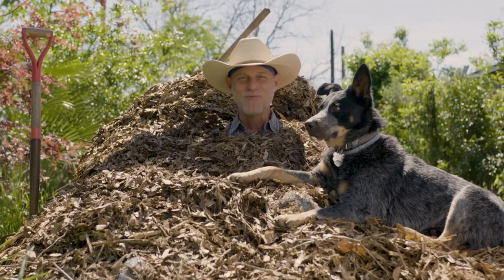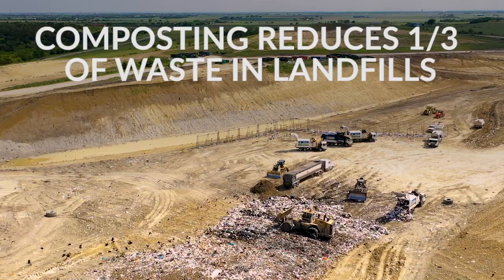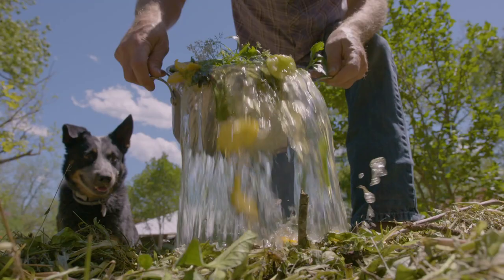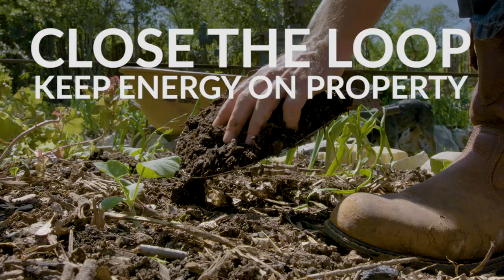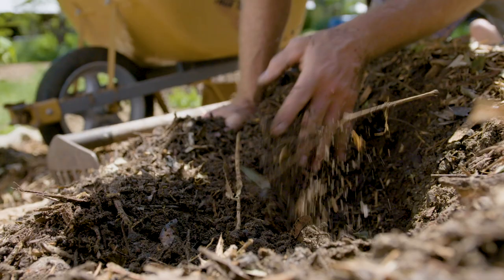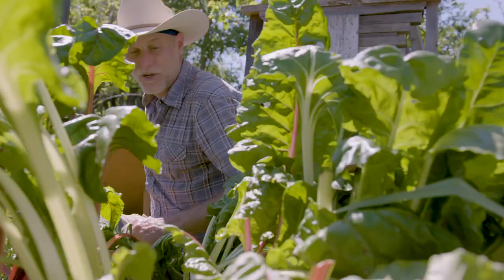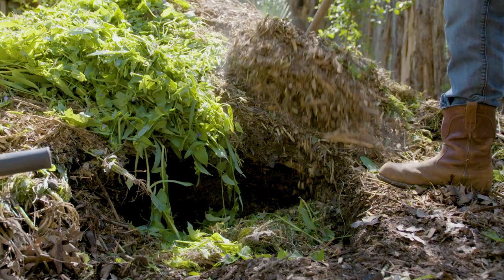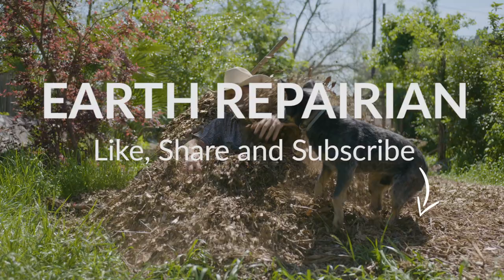COMPOSTING in a PERMACULTURE Garden | DIY Backyard Garden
No Break Rake" from Rouge with 60 inch ash handle. This is what I call a legacy tool!

Woody's favorite (at this moment) cowboy hat. Iike the snug fit of a palm leaf hat as opposed to straw. The cowboy hat is as important as any tool.

My favorite pitch fork for working mulch into a compost pile.

Professional pruning shears by Felco.

Razorback round point long handle digging shovel

Heavy duty short handle round point digging shovel

Hori Hori

Red Wing work boots Irish Setter

The main ingredients needed to build a free composting system on a sustainable permaculture homestead. Composting is one of the best ways to  keep food, cardboard and brush waste out of the garbage dump.This type of waste sometimes comprising over 50 % of the materials we through away. You can take these so called waste materials and turn them into energy, biomass energy that can feed you organic gardens and turn your soil in to gold. The key ingredients are nitrogen and carbon and H20. Nitrogen can come from green yard and gardening waste, carbon can come from brown treen trimming, rotten wood and dead organic matter and water can come from you rain water tanks. In this video we will explain how here at earth repairian labs we build and cook these material in a large compost pile on the back of our property. We literally use the compost to cook organic matter into a more soluble form. A form in which plants love. Our organic garden beds love compost from our system and we enjoy making it. River Dog makes another appearance and always teaches us something new as well.

Our mission here at Earth Repairian is to empower humans to help restore ecological balance to our Earth. When we heal the earth, we heal ourselves! You too can be an Earth Repairian!

Credits:
Script Writer
- Andrew Gonzales

Woody Welch,  The Earth Repairian
Director of Permaculture Design and Teacher at Earth Repairian Demonstration Labs
Director of Photography at Wood E. Photography
- Woody Welch

And playing himself the one and only River Dog an original one of a kind "he's a good boy" mans best friend Blue Healer.

Category
Howto & Style